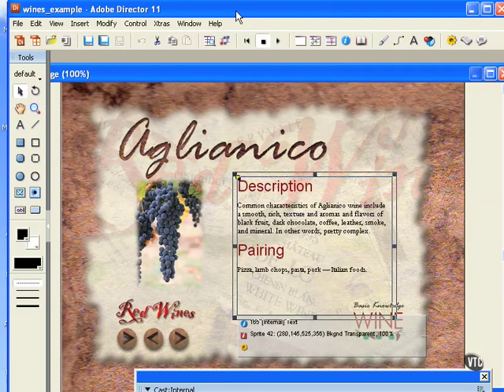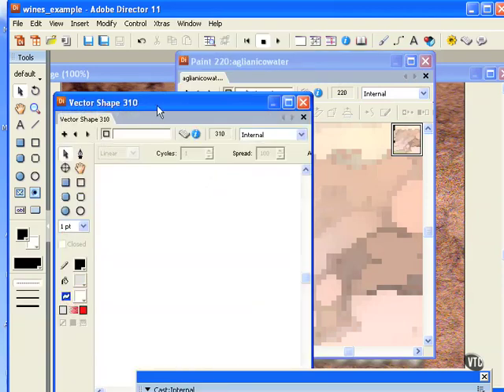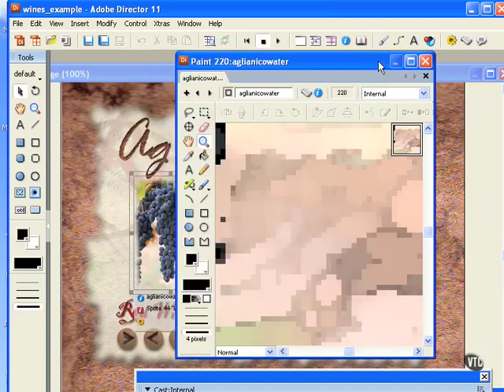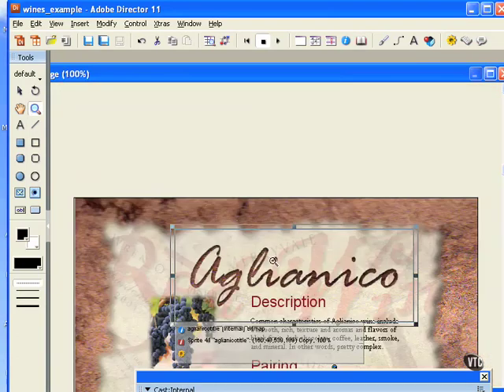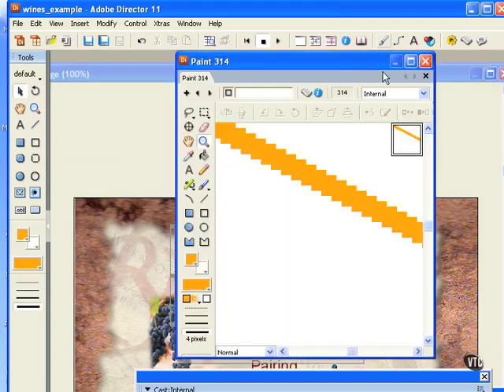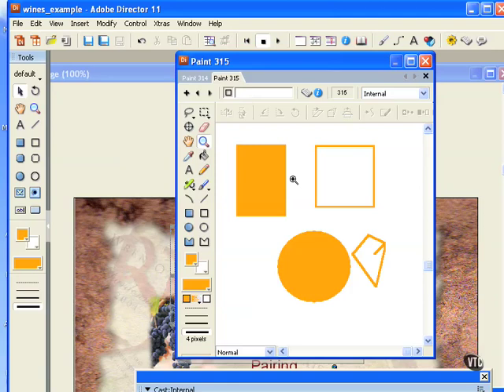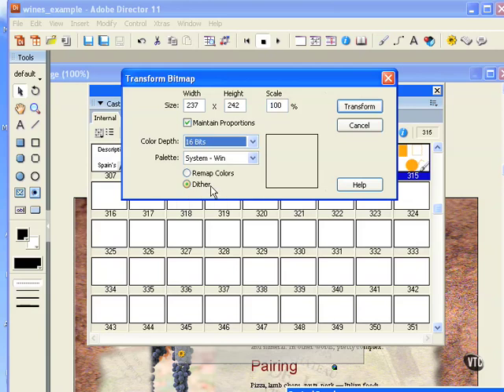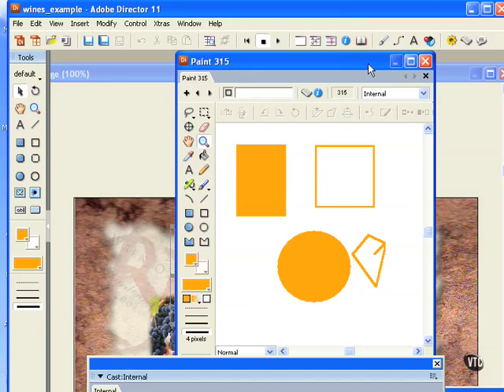03 03 Using Bitmaps